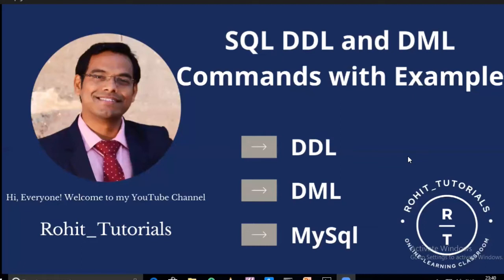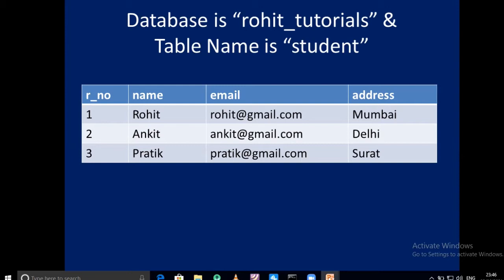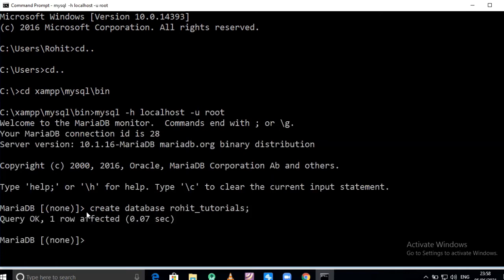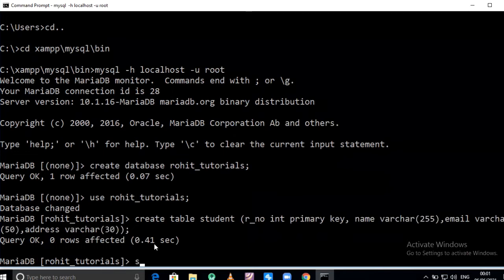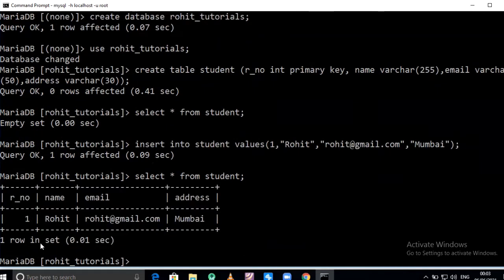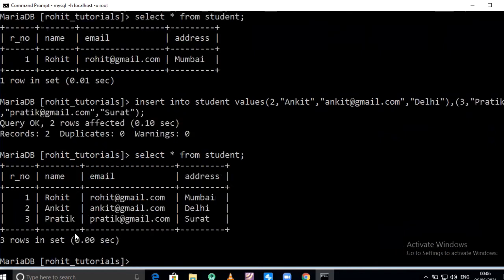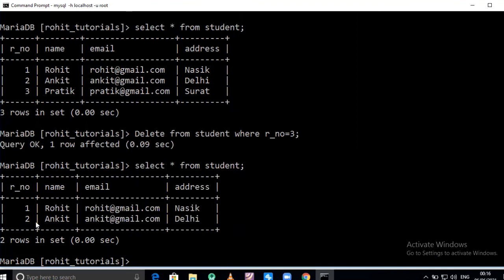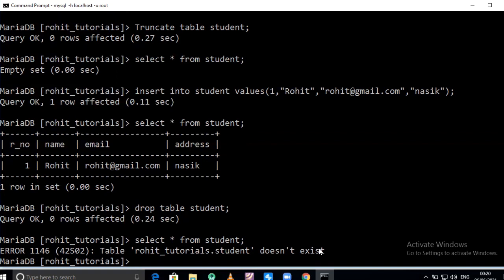SQL DDL & DML Commands With Example | SQL Commands for Beginners | Learn Basic SQL Commands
About This Video:

SQL DDL & DML Commands Woth Example | SQL Commands for Beginners | Learn Basic SQL Commands

This video tells about basic of SQL commands like DDL & DML. DDL is data definition language and DML is data manipulation language. In DDL Create, Alter, Drop, and Truncate commands are available, where as in DML Select Insert, Update, and Delete commands are available.